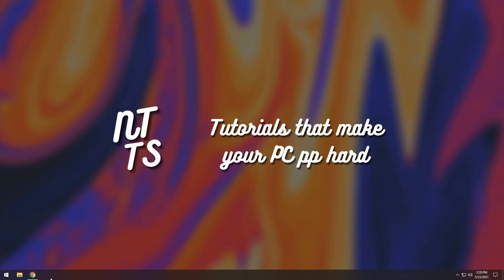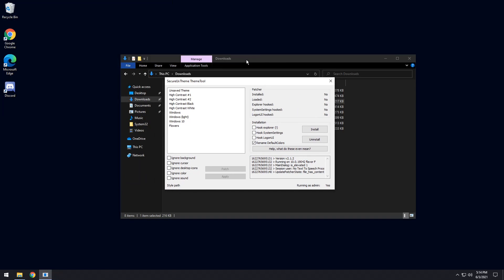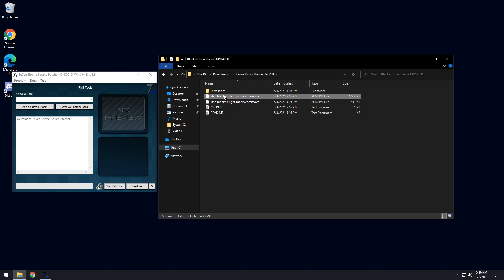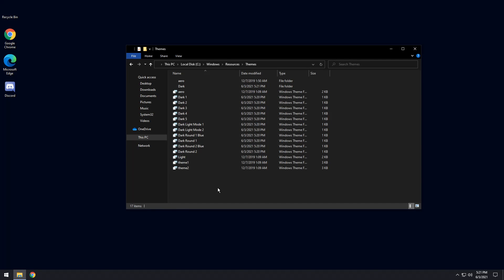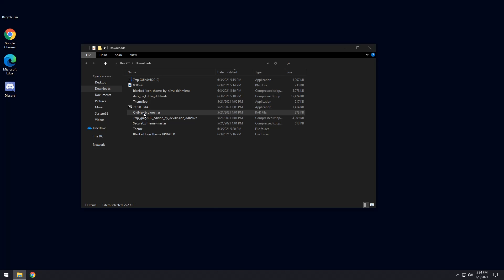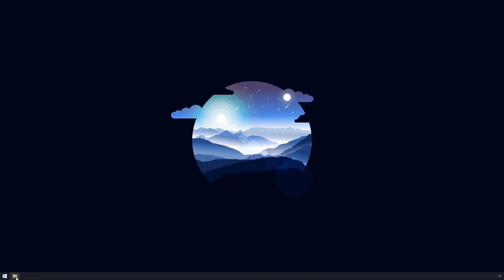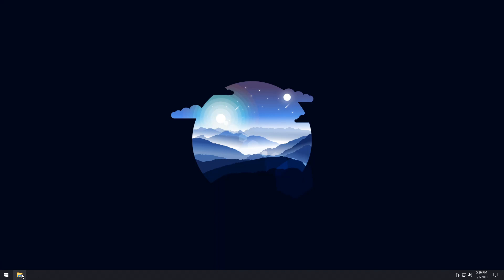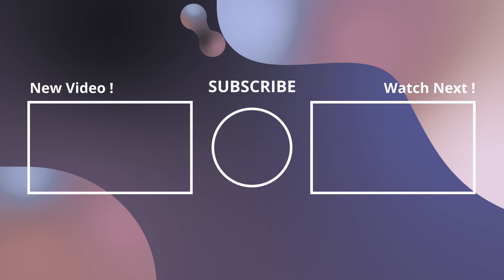Pathetic Minimalism Theme | When themes go wrong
Windows themes are a fantastic way of changing the look of your PC. Unfortunately, this particular theme has the side effect of making almost impossible to navigate windows. Follow my path of destructive pain that will make any gamer fella cry.

TIMESTAMPS
00:00 - Installing Pain
10:12 - Therapy